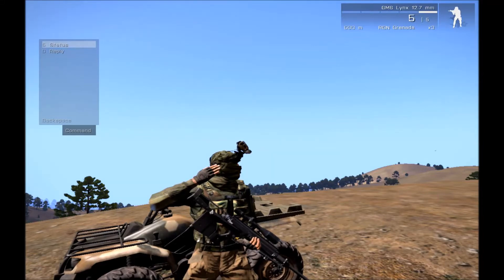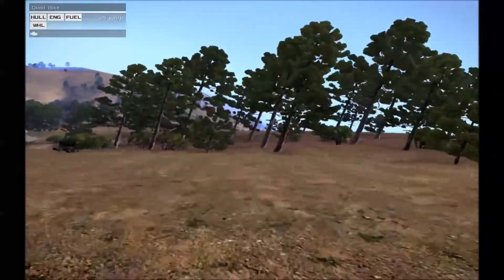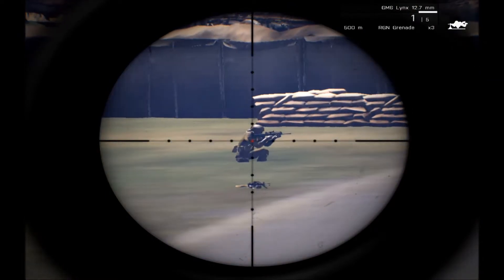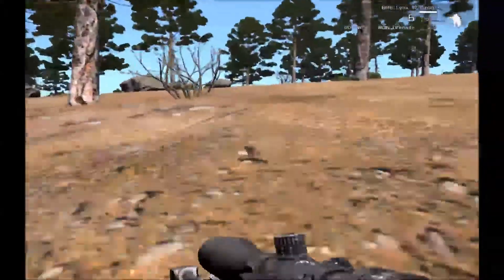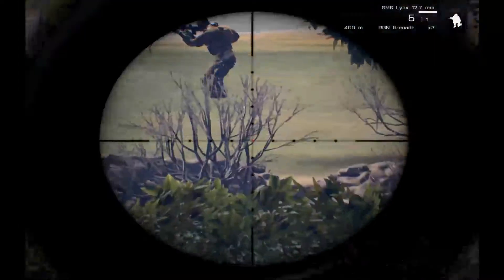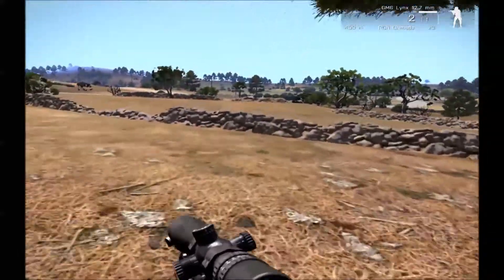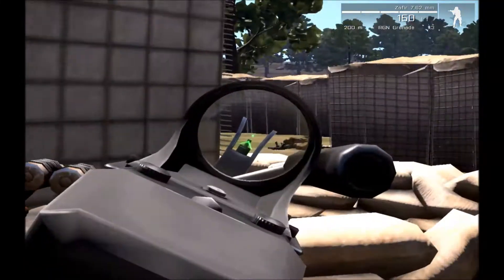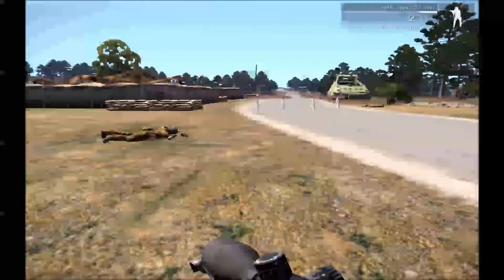ARMA 3 Adapt Campaign: CSAT checkpoint tutorial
No checkpoint is a match for me with my .50cal Sniper as I take on another side mission in the Adapt Campaign!